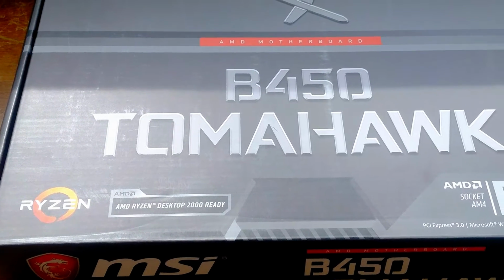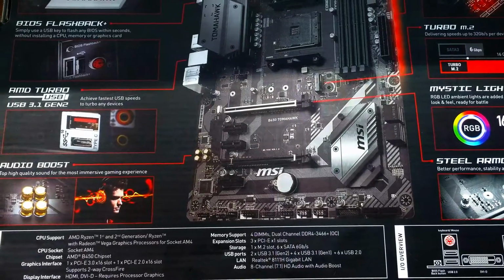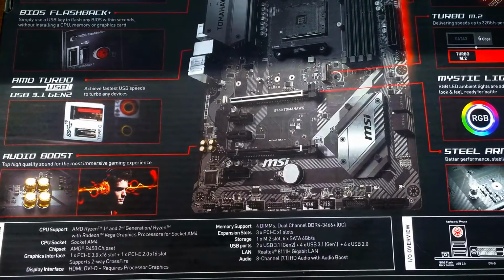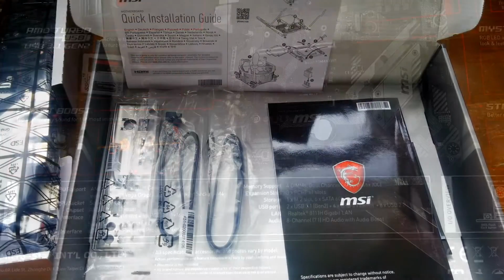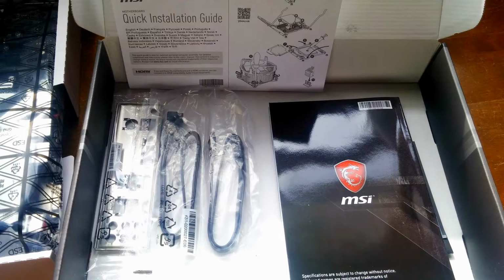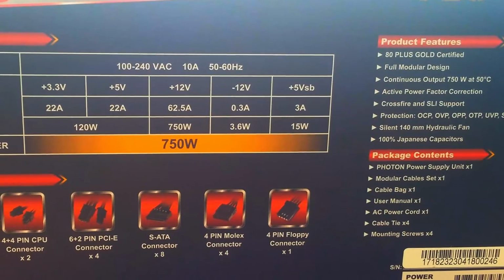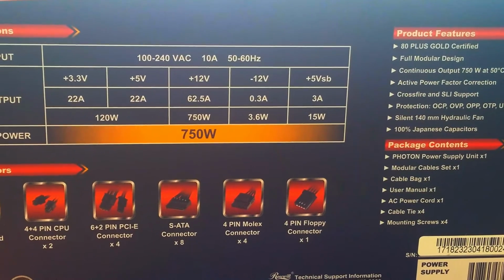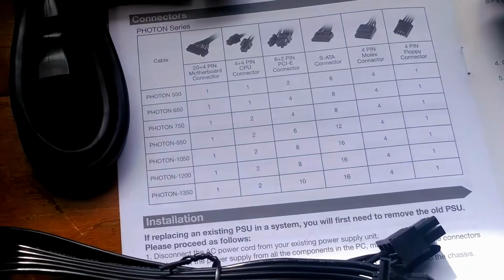MY FIRST STREAMING PC BUILD AND SETUP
I had a lot of fun building this pc.

time stamp 2:20 finished build and setup

ATX Motherboard (B450 Tomahawk) AM4

120 mm Fan with PWM and PST (PWM Sharing Technology)
Black, 120 mm 5-pack

Displayport to HDMI Adapter 4K, TOFOCO COM Gold Plated

Gaming Mouse Pad Large XXL (35.4×15.75×0.15in)

Inland Professional 480GB SSD

AMD Ryzen 5 2600 Processor with Wraith Stealth Cooler

Redragon S101 Gaming Keyboard Mouse Combo, RGB LED Backlit

Phanteks Eclipse P350X ATX Case

Corsair Vengeance LPX 16GB (2x8GB) DDR4 DRAM 3200MHz

XFX Radeon RX 580 GTS XXX Edition 1386MHz OC+, 8GB GDDR5, VR Ready

 Individually Addressable LED Strip 16.4ft

20 Sets 3 Pin JST SM Male Female Plug LED Connector